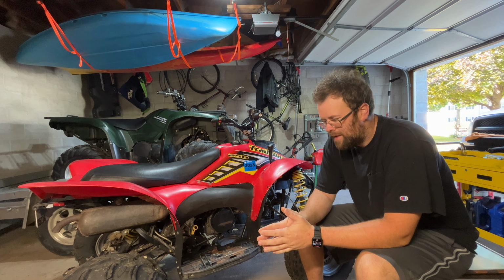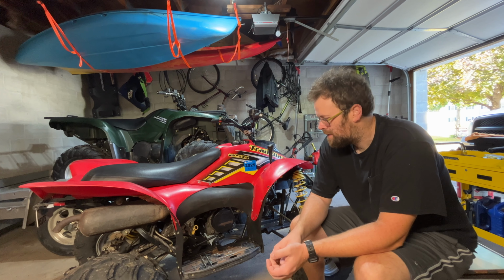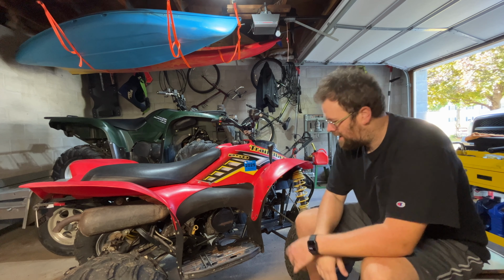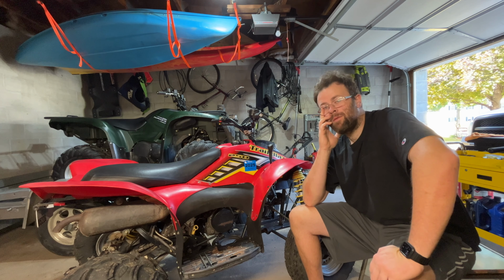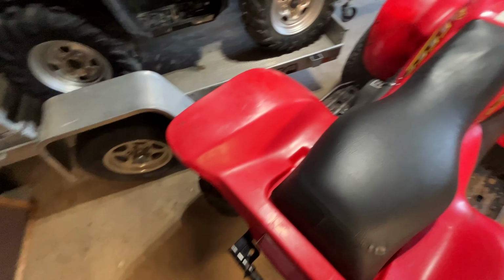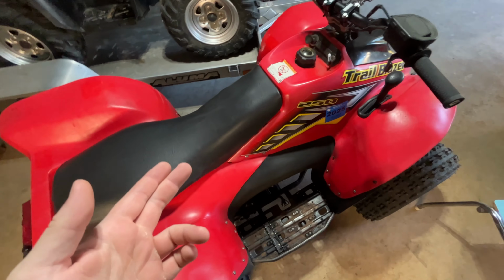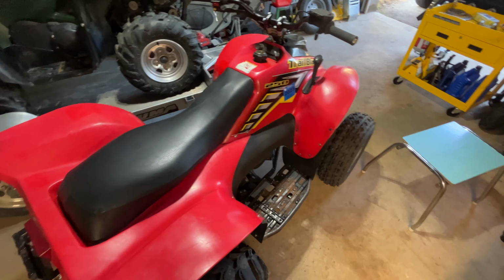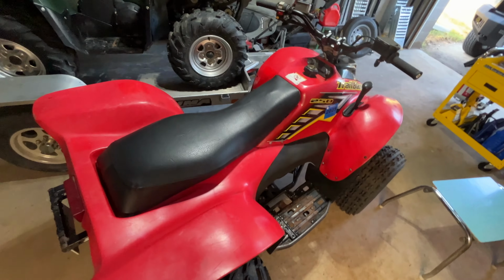Polaris Trailblazer 250 - What I Love and Hate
Hey all, just a short video describing some things I like and dislike about my 2005 Polaris Trailblazer 250. It's a great quad, but it's got some issues. Obviously I'd much rather be on my Grizzly, but stick around and find out how I feel on this trailblazer. This is kind of a mini review in a way as well.